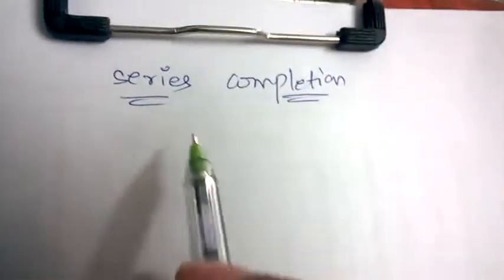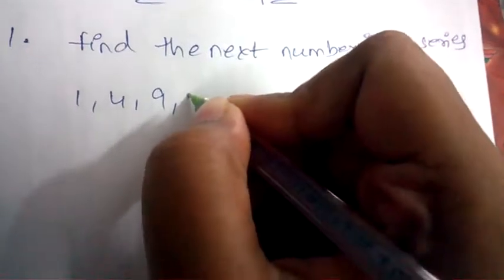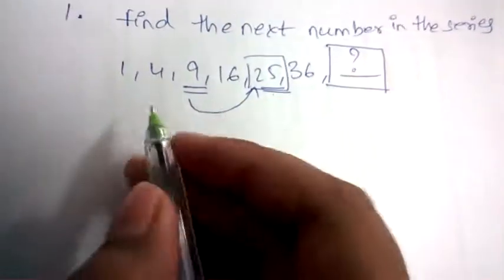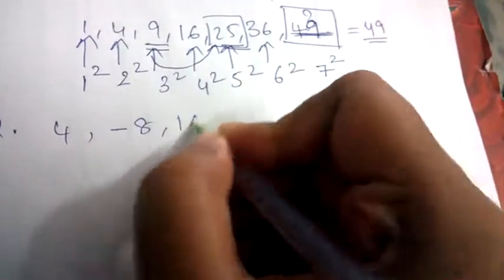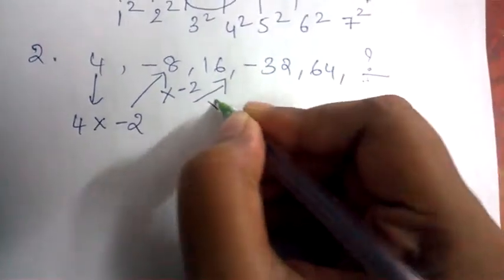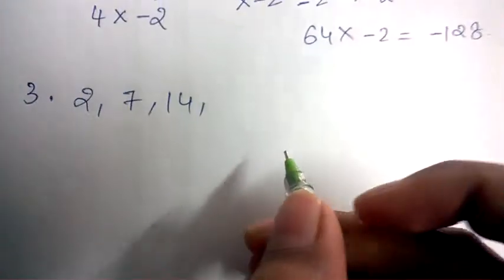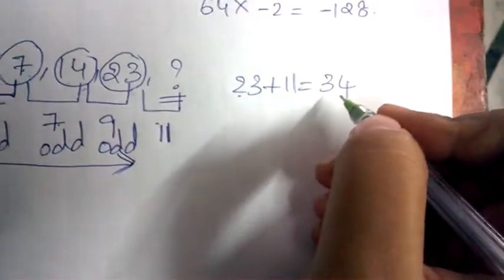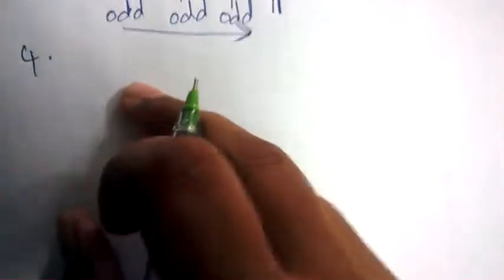VERBAL AND NON-VERBAL REASONING PART-2 (CRT) || NUMBER SERIES COMPLETION || BEST WAY TO STUDY